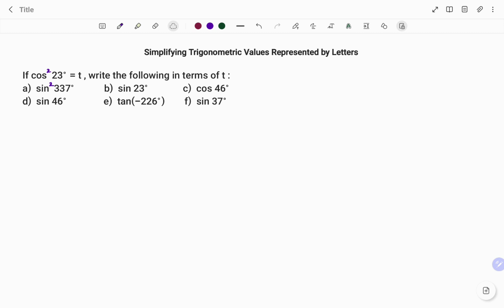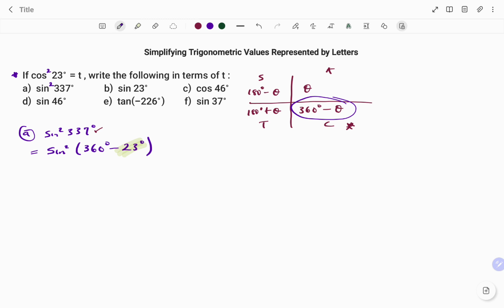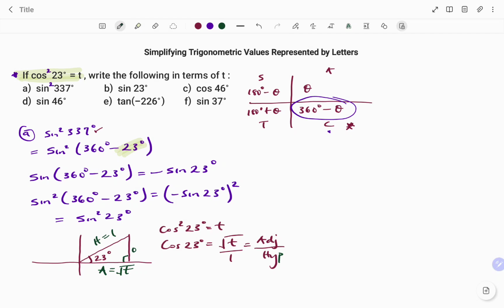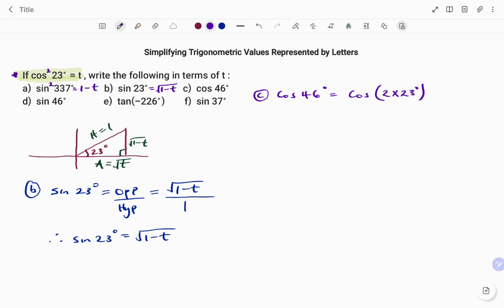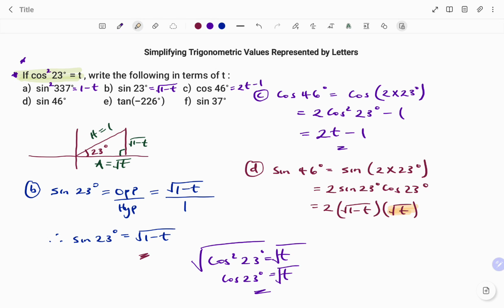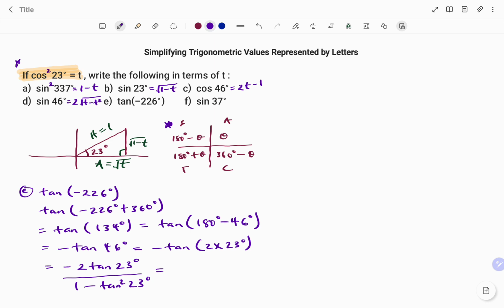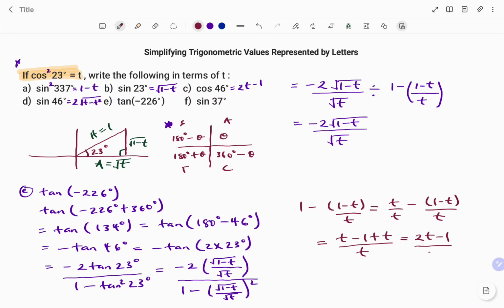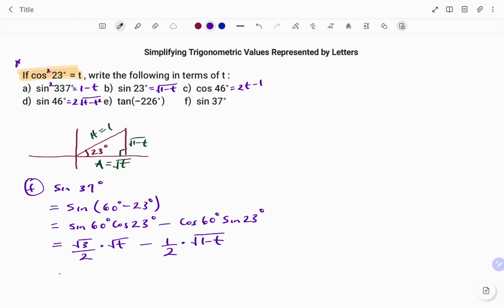Simplifying Trigonometric Values | Grade 11-12| Ex. 3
This video shows how to simplify trigonometric values represented by letters by using: reduction reductionformula cofunctions trigonometricratios compoundangles doubleangles, CASTdiagram and trigidentities

Skills needed:  Trigonometric Reduction, Trigonometric Ratios, Trigonometric identities, Compound angles and Double angles